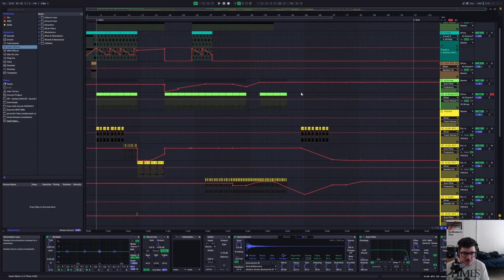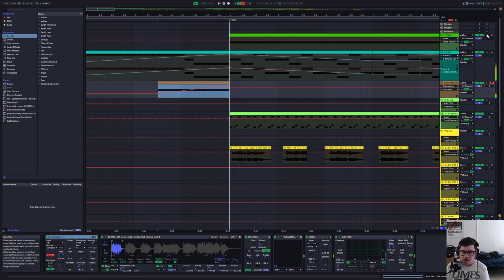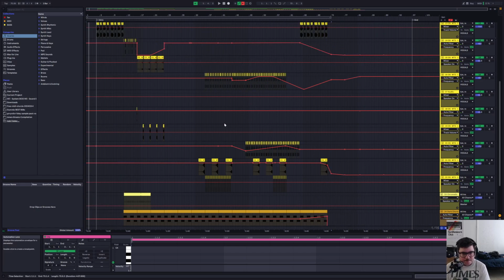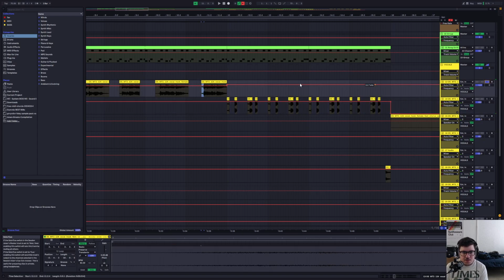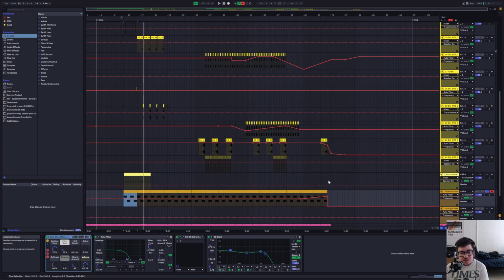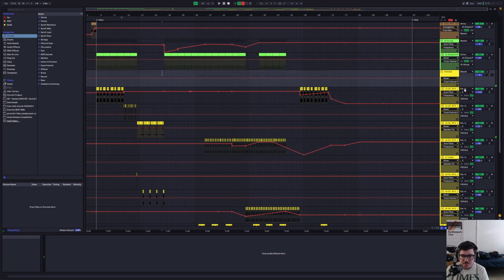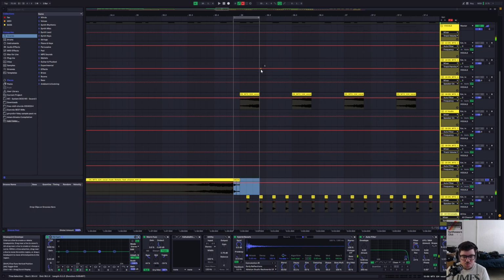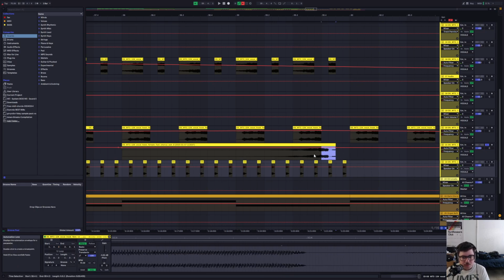How I made "Drive"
Hi guys, Escher here! In this video, I break down how I made my song "Drive," from the first idea to the final mix. Watch as I go through the sounds, arrangement, and production techniques behind the track.